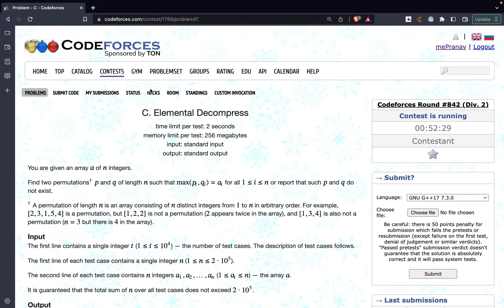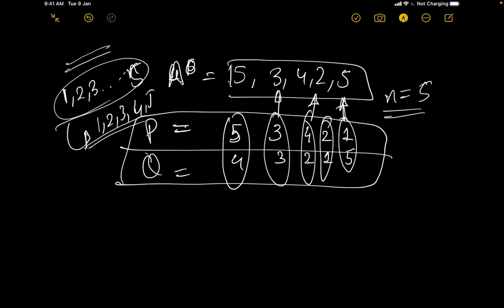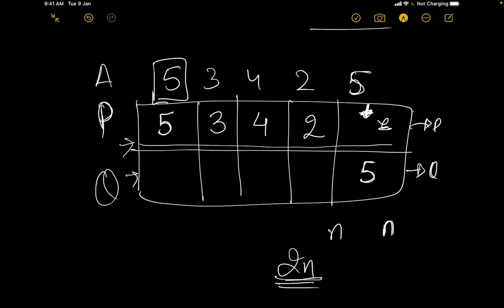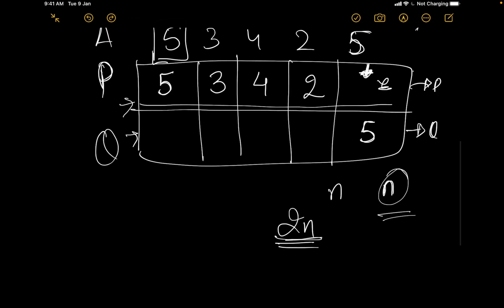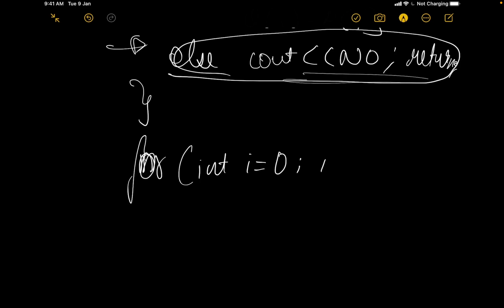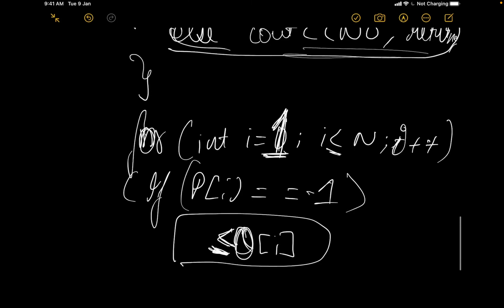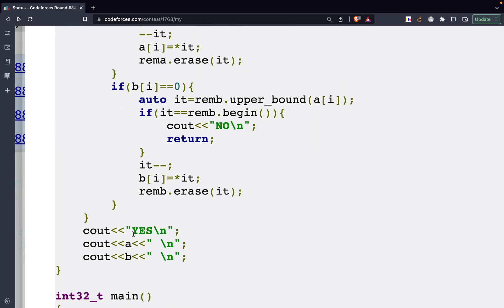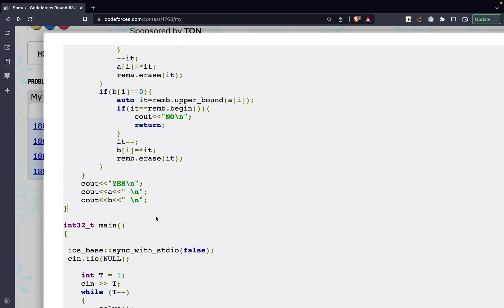Problem C. Elemental Decompress | Codeforces | round 842 div2